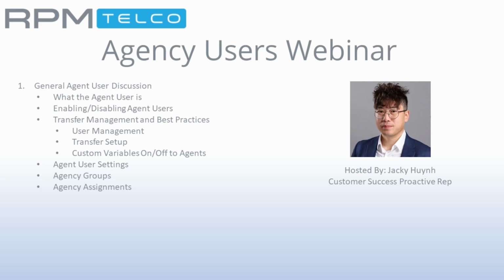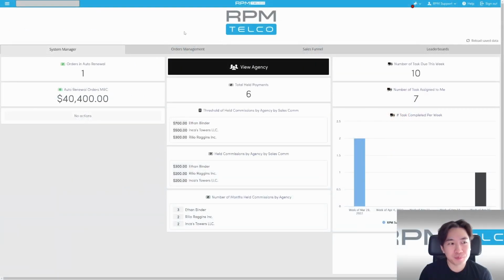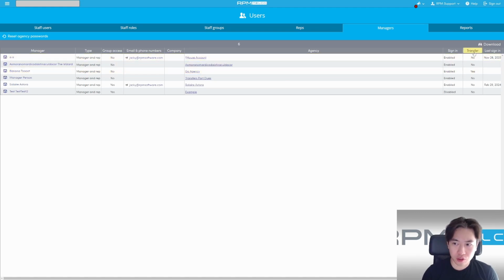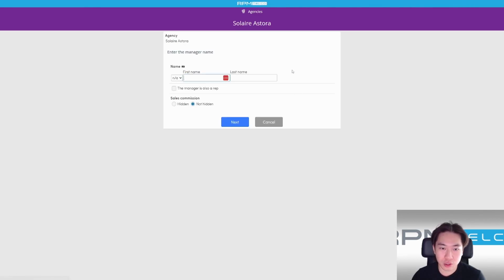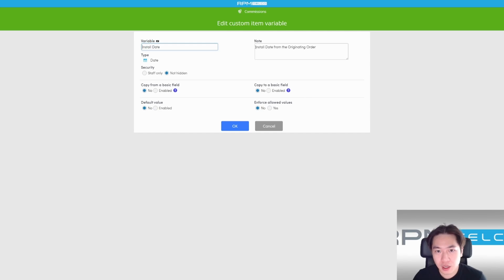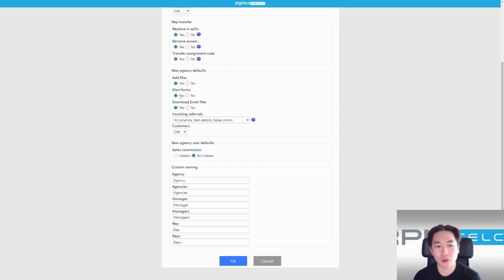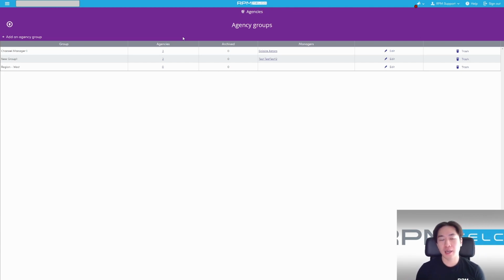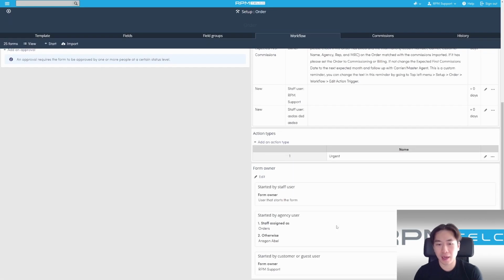Agency User Features Webinar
A webinar highlighting the agency entity in RPM and a large portion of features related to it.